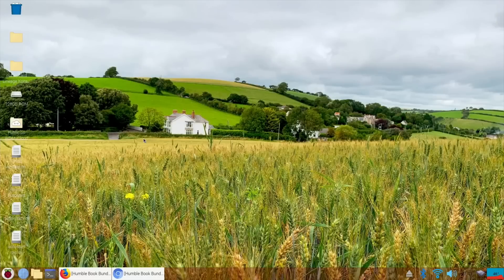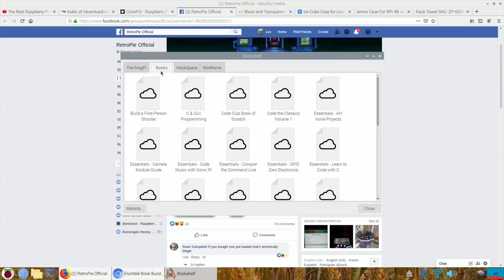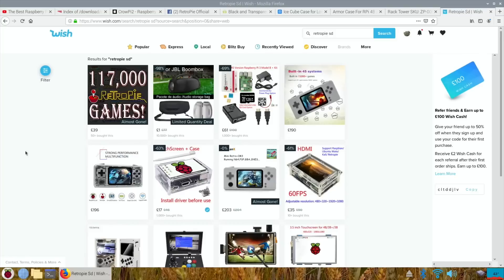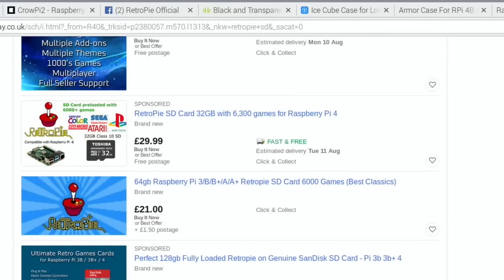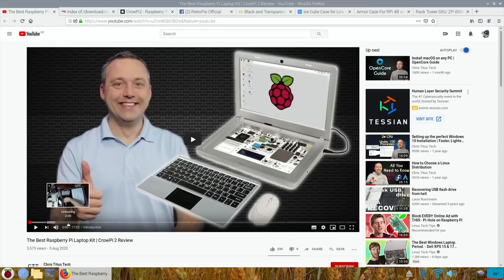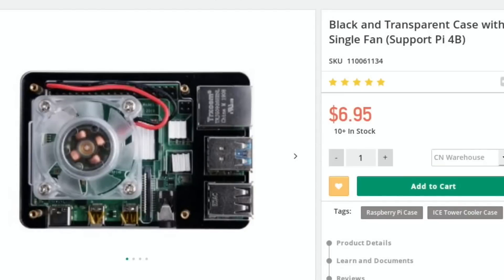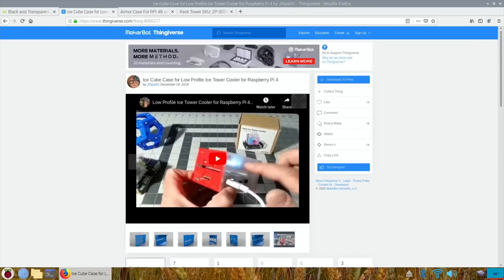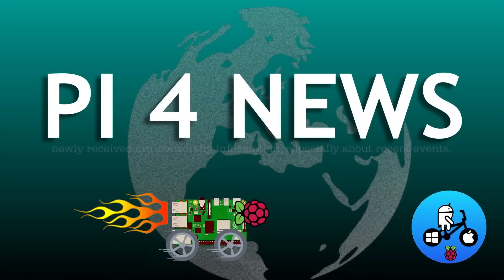Pi news episode 4. Humble Bundle ends soon, Crowpi 2 Pi 4 Laptop out in the wild.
Humble bundle ends 10th August 2020

HUMBLE BOOK BUNDLE: RASPBERRY PI BY RASPBERRY PI PRESS

Interesting Facebook post for 128gb Retropie card that I’m not recommending

Suggested Pi case enclosure for ice tower
mtstek
I like the look of aluminium case but it gets quite hot at 2GHz, so I put it off until I add a fan to it. I also use the low-profile ice tower and it works really nice (overclocked at 2249Mhz) - avg temp is around 36-39C. I found this case on thingiverse, printed out and it fits nicely. Link: ‪ Or you can buy from ‪etsy.com‬ website if you don't have 3D printer. Thanks Lee for your ever ending videos, can't keep up with you
More cases coming my way from Pi 52pi

Amazon link
48cm micro sd card extension
My videos